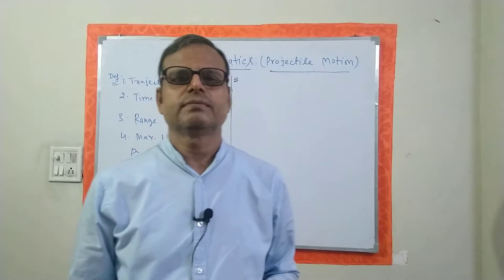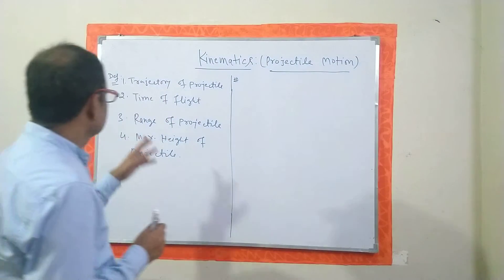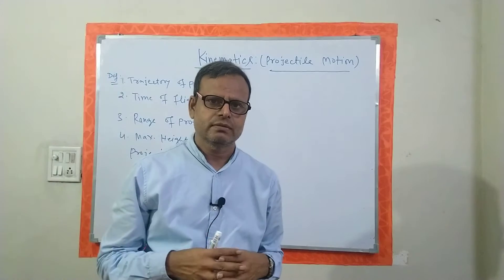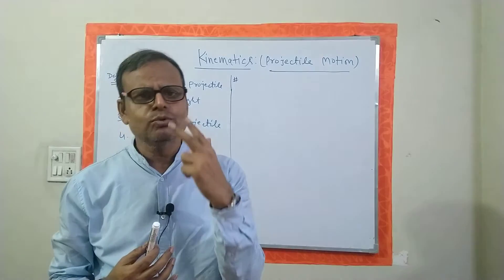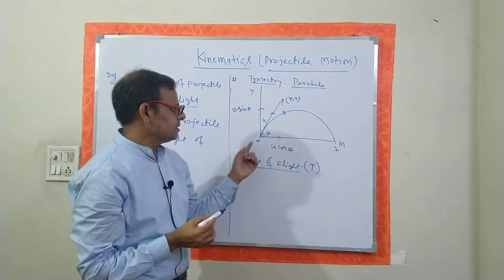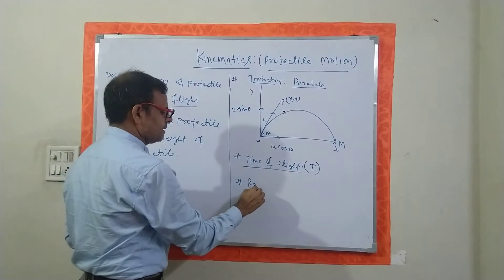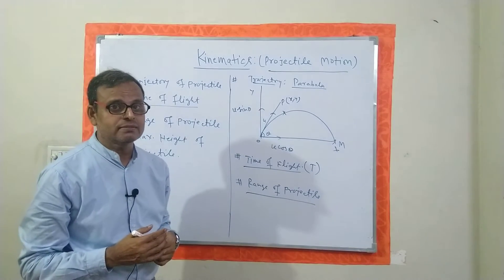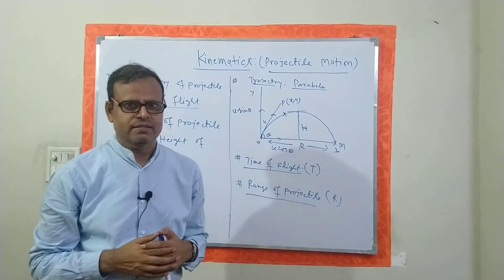Projectile Motion( Qualitative Analysis) Time of Flight, Range,and Maximum Height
Projectile Motion is defined and equation of trajectory has been derived and explained, Time of Flight, Range of projectile and Max height of Projectile have been derived and explained.